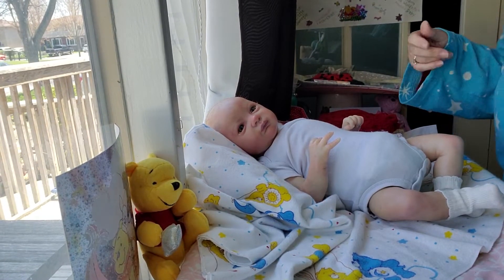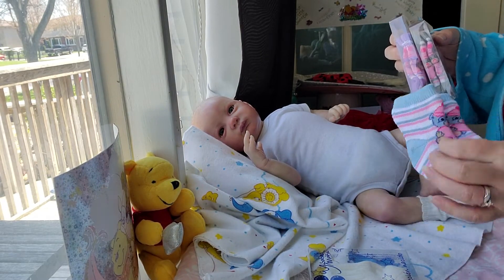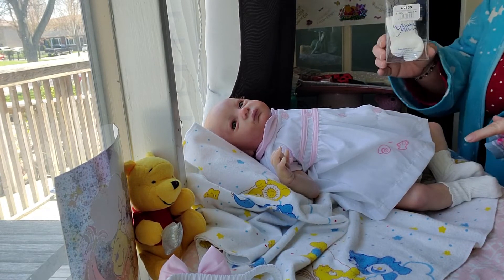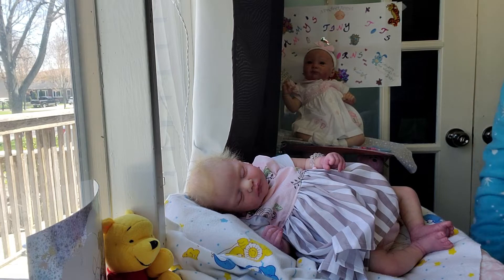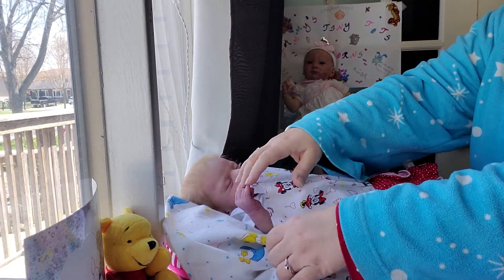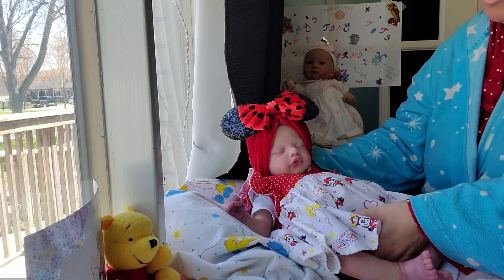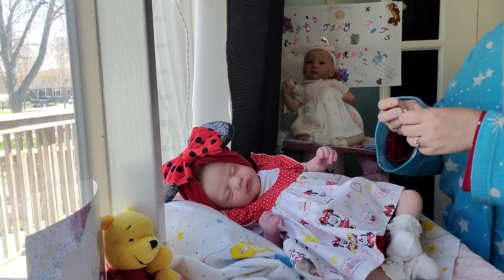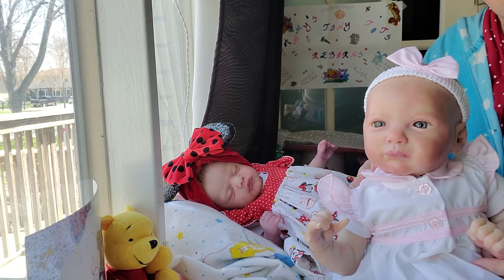Reborn Fashion Friday